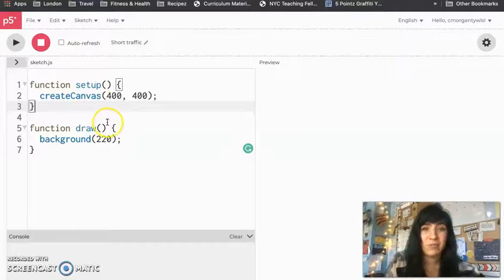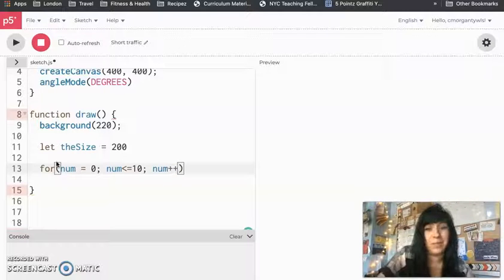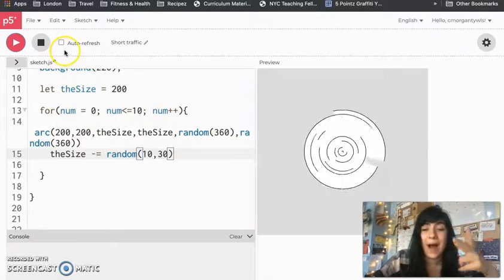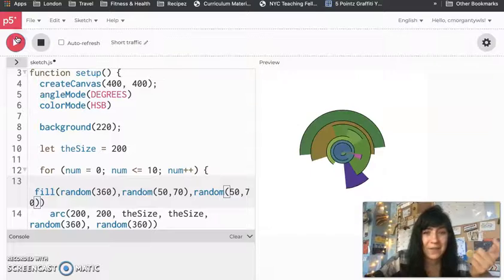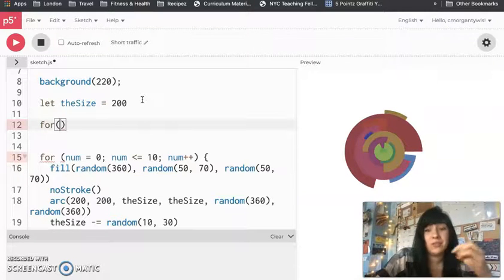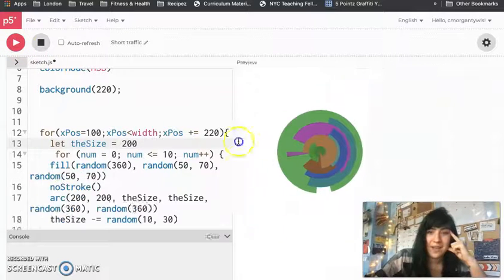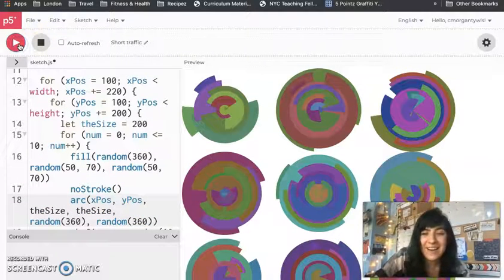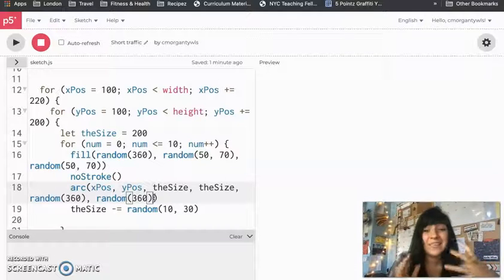AP CSP EXTENSION: For Loops on the Canvas, Nested For Loops, and Arcs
There is no starter code for this project - just open a new project and make sure it's somewhere with the p5 library linked!

(Remember, commenting completed code so you understand it or know where to ask questions is always a good exercise.)